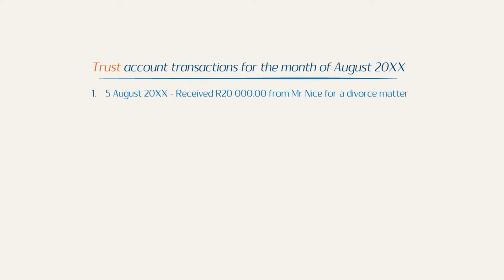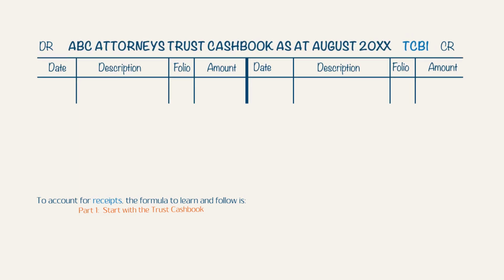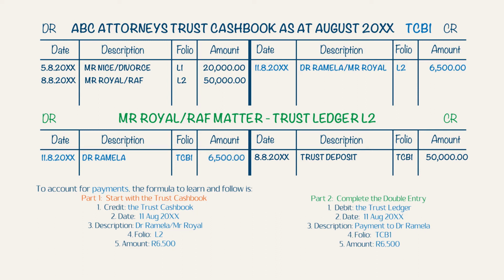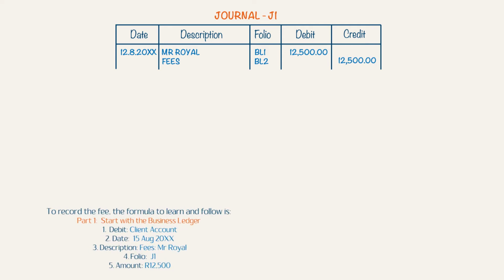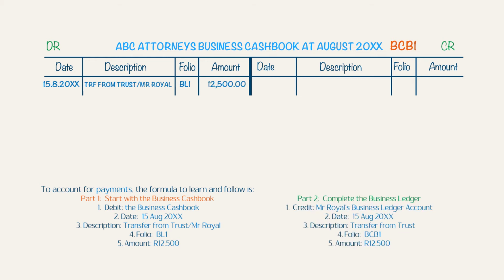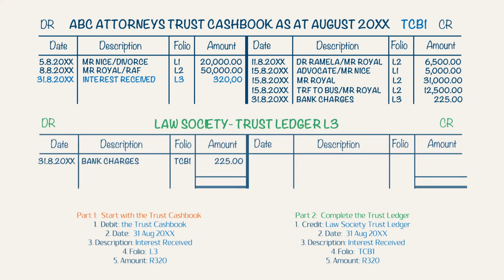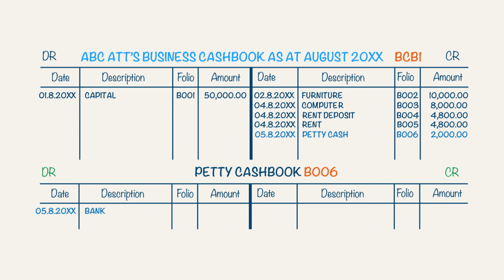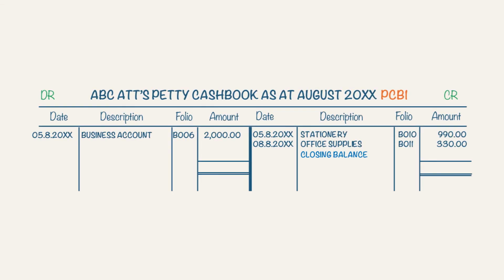LBLS 2018 An Excercise on Cashbooks and Ledgers 2